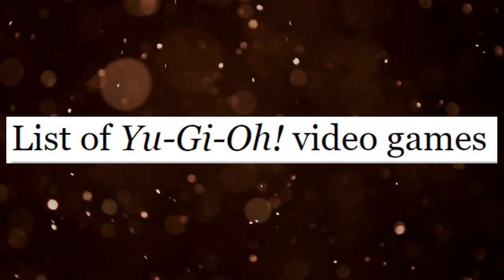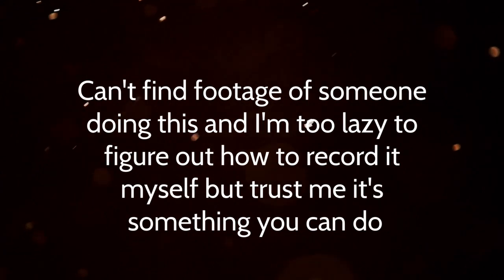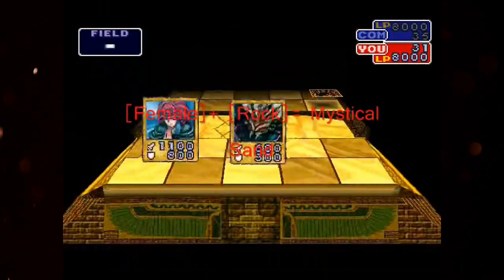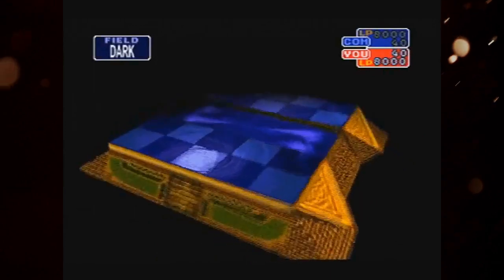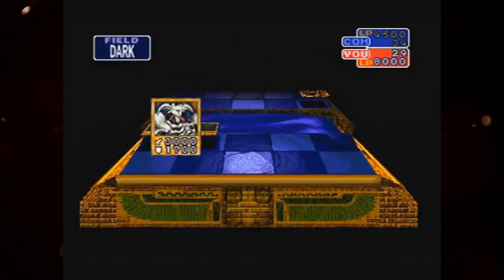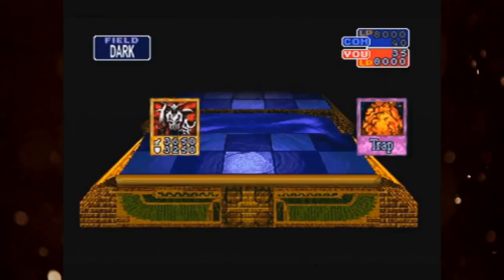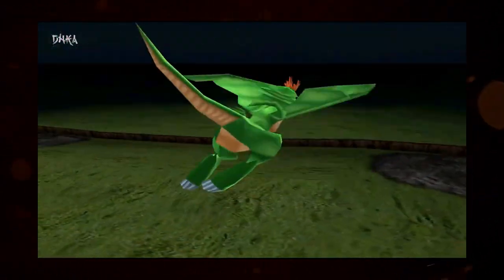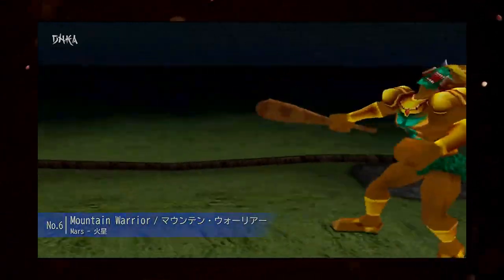Yu-Gi-Oh Forbidden Memories is a Nightmare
Forbidden Memories is very goofy, let me ramble about it for 7 minutes.
Recording this game myself would have been a pain so credit is due to the following videos that I blatantly took footage from.

Yu-Gi-Oh! Forbidden Memories Walkthrough (1) Simon Muran & Teana - DaTruthTv

Yu-Gi-Oh! Forbidden Memories - Final Boss Gauntlet Beaten - jaede_

Yugioh Forbidden Memories - Fusions (Subtitles + Download) - DNKA

Yugioh Forbidden Memories - All Beast-Warrior Attack Animations [4K] - DNKA